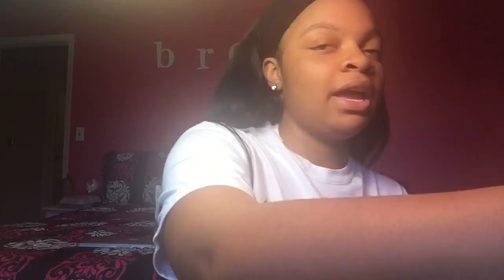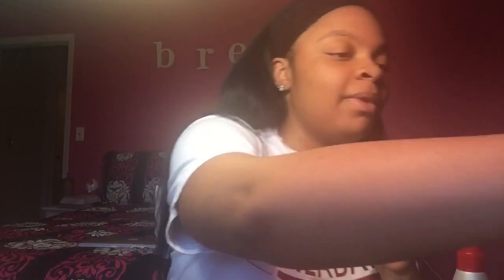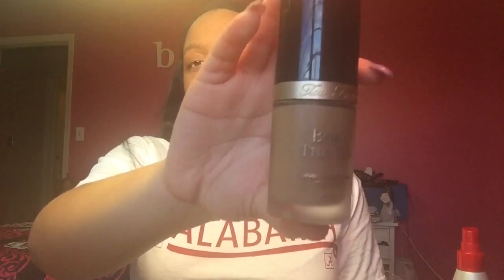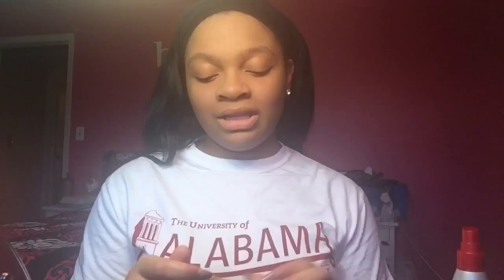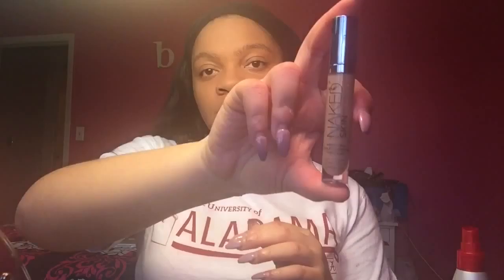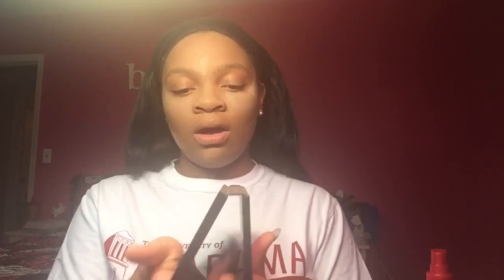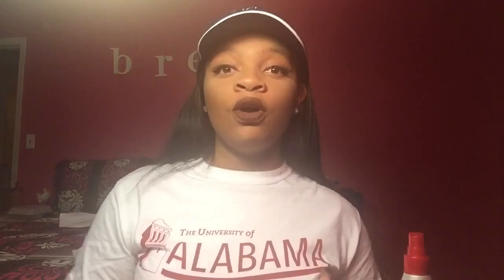Full Face / Foundation Routine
Too Faced Born This Way Foundation- Honey
Urban Decay Naked Concealer- Medium
Black Radiance Pressed Powder- Chocolate
Colourpop Highlighter- Wisp
Colourpop Ultra Matte Lip- Limbo
Ardell Lashes- Demi